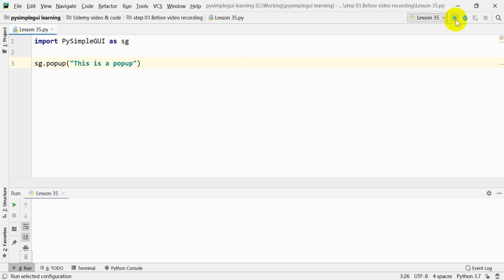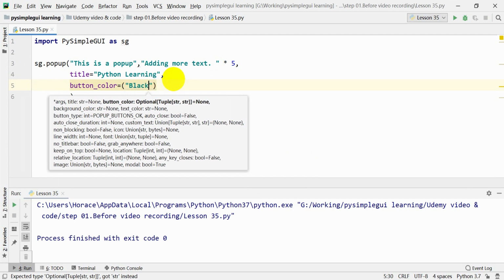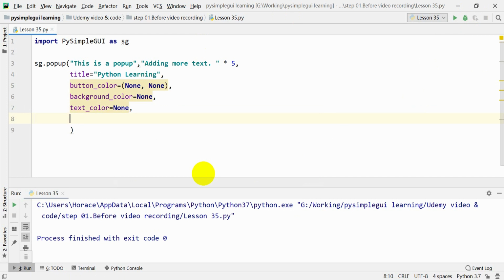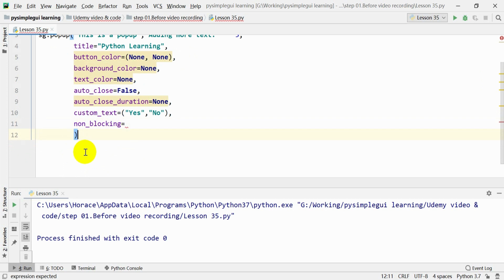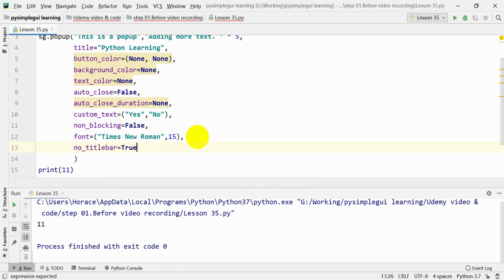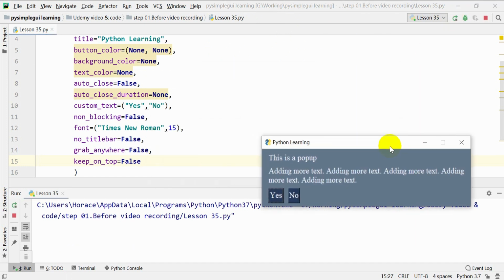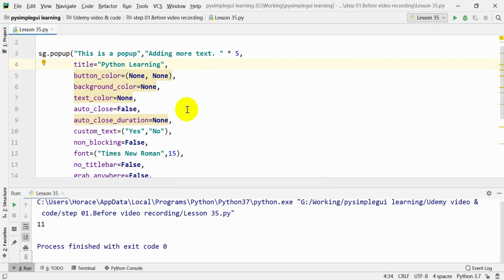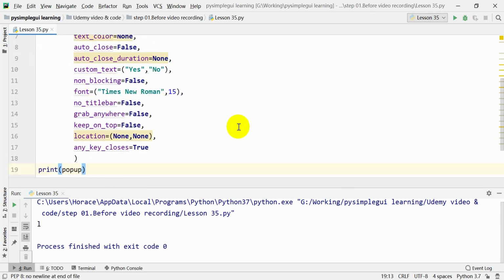Python GUI with PySimpleGUI - easy learn 35